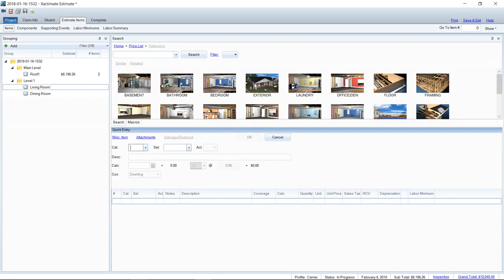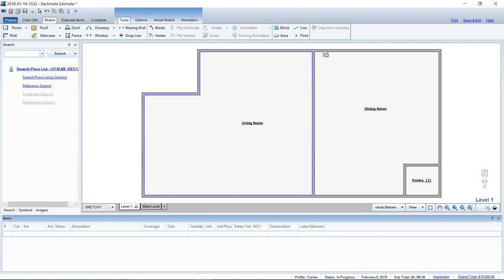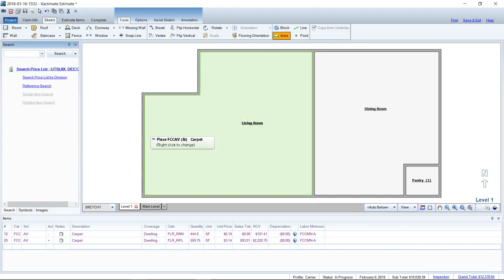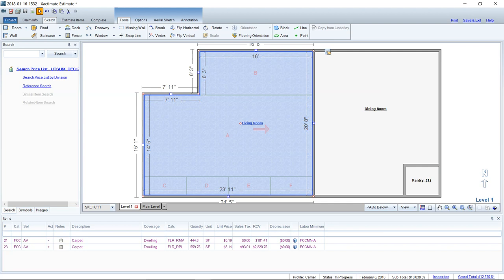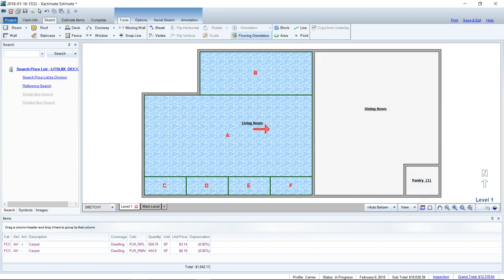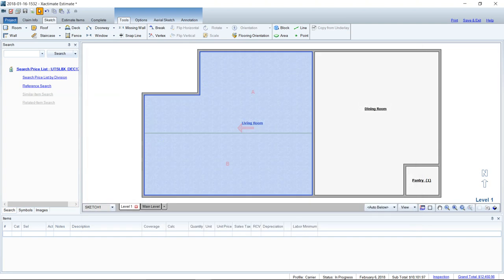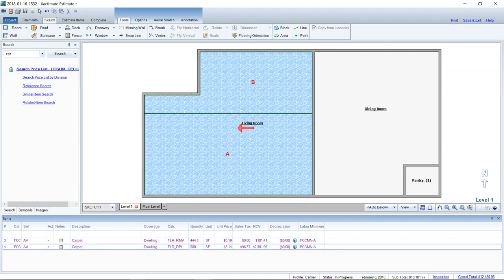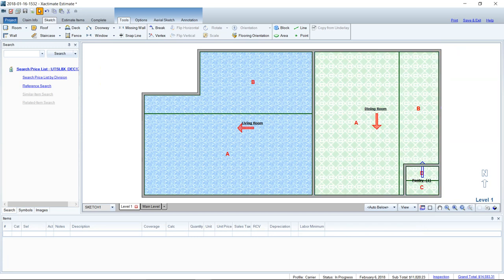Carpet Waste Tool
Xactimate has a built-in auto-calculate tool for carpet and vinyl flooring waste in Sketch. Using this tool makes adding waste more precise and shows you the actual carpet/vinyl roll out into the room.

For more info on XM8 Mastery and what we do,